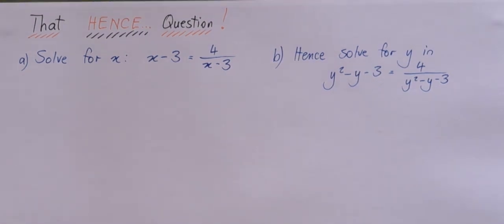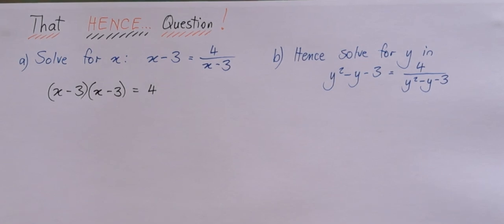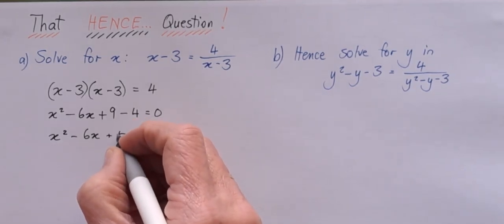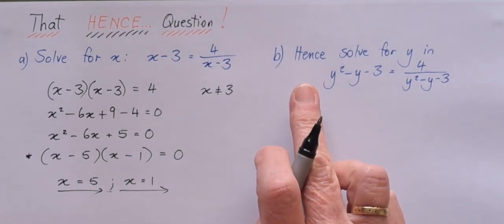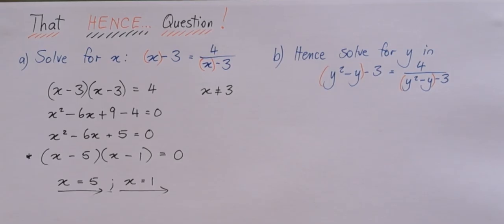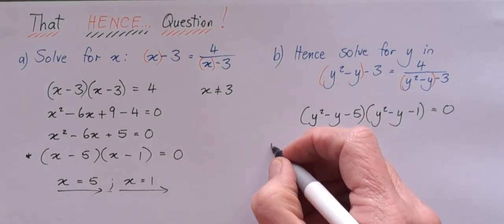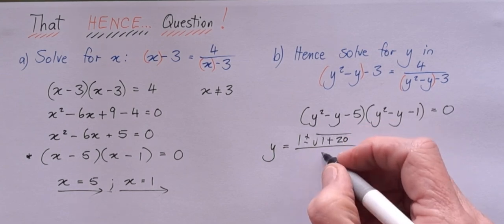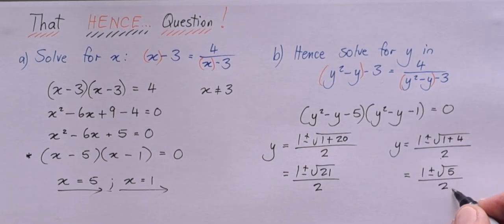Quadratic equations | Ep 10 Part 3 | Hence...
the HENCE challenge
k-method
eliminating denominators
quadratic equations
restrictions
quadratic formula
surd form